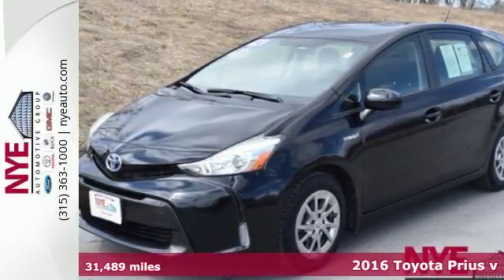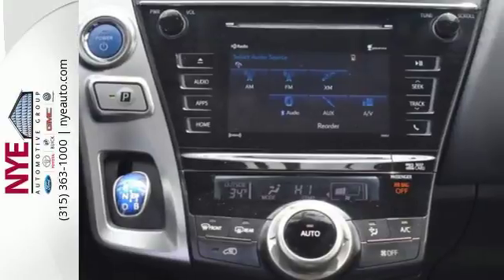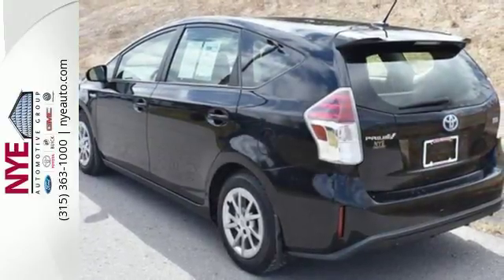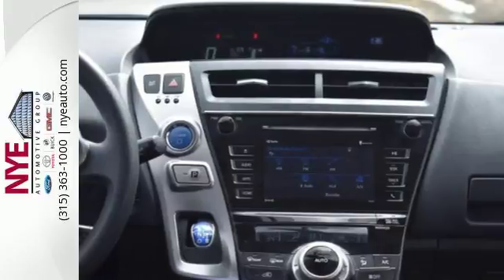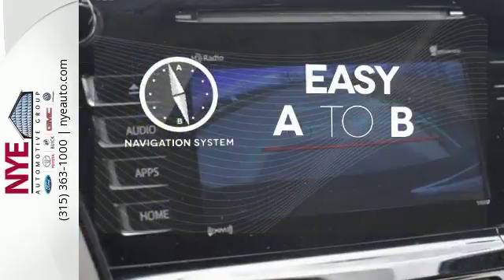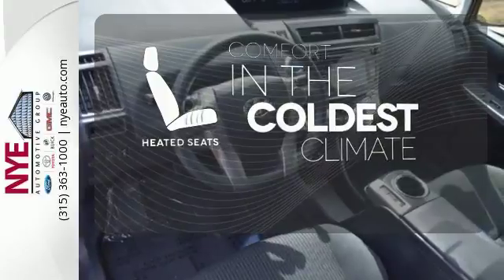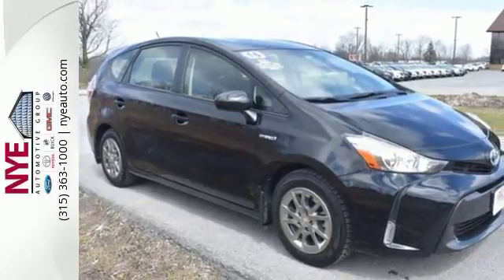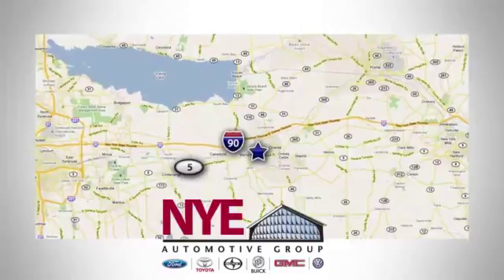2016 Toyota Prius v Utica NY Oneida, NY TT3332A - SOLD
Year: 2016
Make: Toyota
Model: Prius v
Trim: Five
Engine: 4 Cyl. 1.8 L
Transmission: Variable
Color: Black
Mileage: 31489
Stock #: TT3332A
VIN: JTDZN3EU7GJ053160
T This 1 Owner, 2016 Toyota Prius v Five is available today at NYE Toyota in Oneida NY!

Address:
1441 Genesee St.